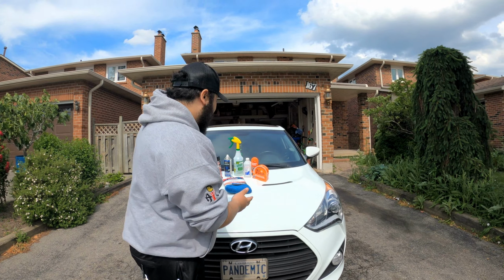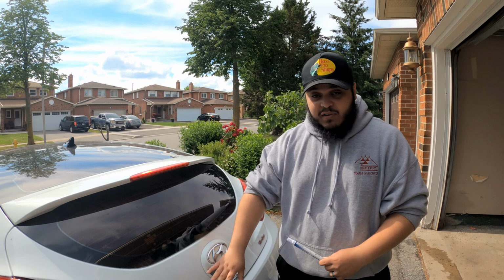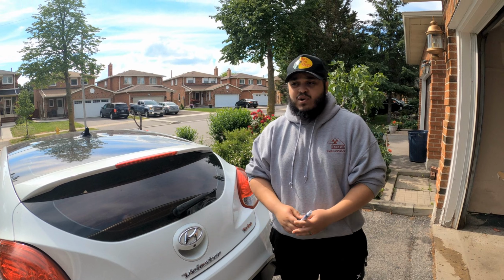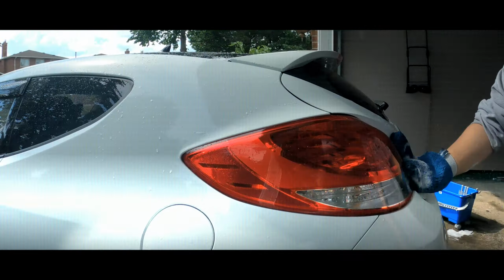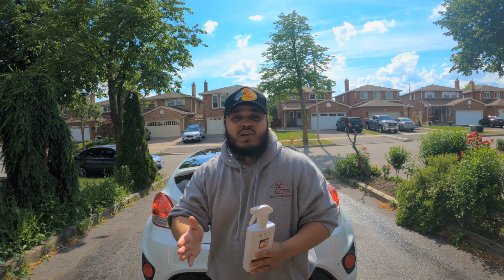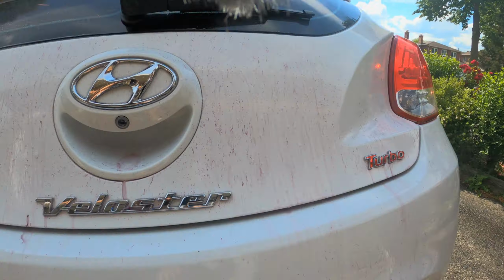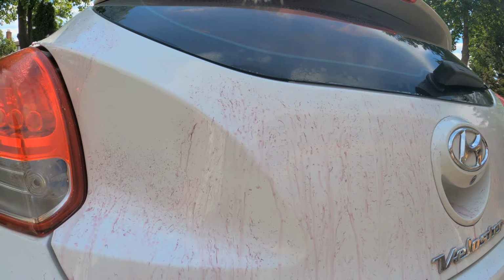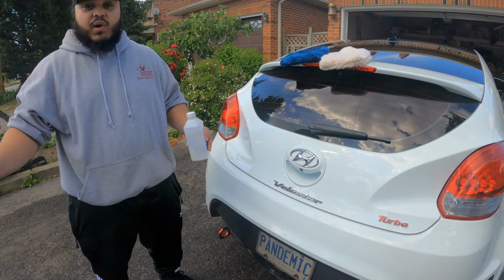Removing ALL the Rail Dust from my Car! | AutoGlym Magma Review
This dope spray makes quick work of any and all Rail Dust or Industrial Fallout (iron particles) found on your vehicle, and brings your car paint back to brand new! Wish I did this sooner.

🎵Music Used🎵
► Snakehips - Miss U Always
► Sub Urban - Cradles (Outro)